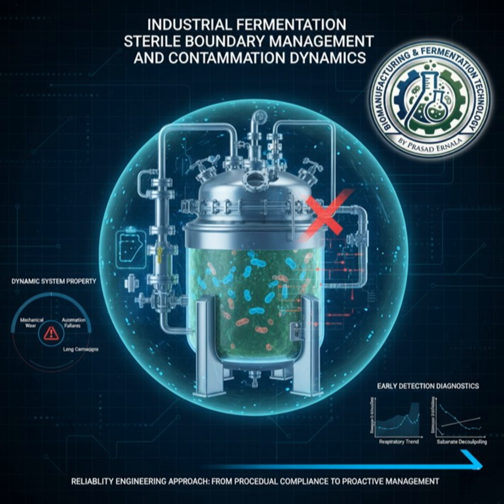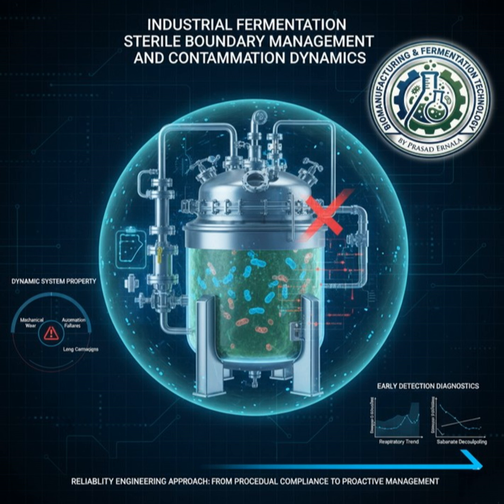Industrial Fermentation Sterile Boundary Management and Contamination Dynamics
In this episode we explores sterile boundary management as a continuous, evolving challenge in industrial fermentation rather than a one-time achievement. My analysis highlights that boundary crossings, such as sampling and feeding, act as repeated stress tests that can lead to subclinical contamination, where foreign microbes subtly distort a culture’s metabolism without triggering traditional alarms. These sources argue that sterility is a dynamic system property influenced by mechanical wear, automation failures, and the cumulative risks inherent in long production campaigns. To combat these hidden threats, the text suggests monitoring diagnostic signatures like respiratory trends and substrate decoupling to detect leaks early. Ultimately, maintaining a sterile environment requires a transition from simple procedural compliance to a reliability engineering approach that accounts for equipment fatigue and operational frequency.

💬 Let’s build this community together!

What would you like to see next on the podcast?

🔹 Any specific topics in biomanufacturing, fermentation, or scale-up you want me to cover?

I read every comment and often turn your questions into future episodes. Your input helps shape real, practical content for the community.

Timestamp
Timestamp Problem Addressed
03:34–04:13 Micro-leakage via "Compression Set" in elastomers.
05:40–06:26 Niche survival in unvalidated "Dead Legs."
08:16–09:12 Subclinical Metabolic Competition.
10:44–11:24 Substrate Uptake/Biomass Decoupling.
12:06–12:42 Differentiating Mixed Respiration from Probe Fouling.
14:17–14:39 Predictable Campaign Yield Erosion.